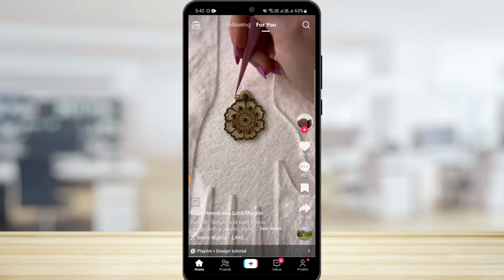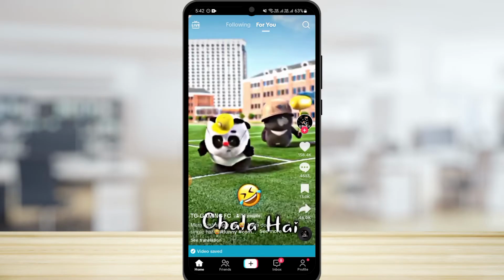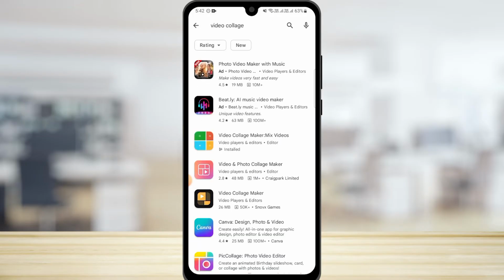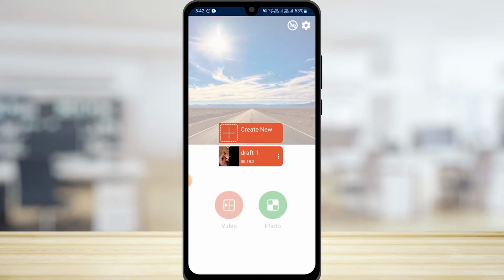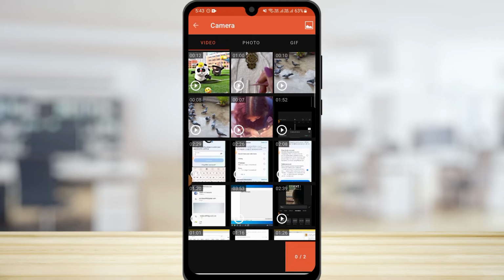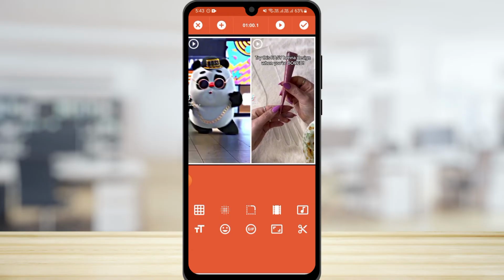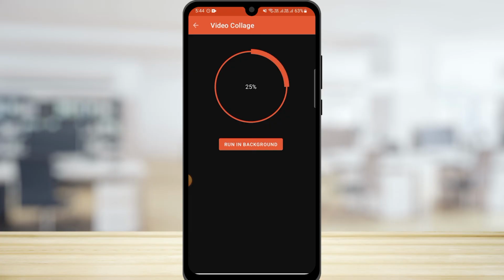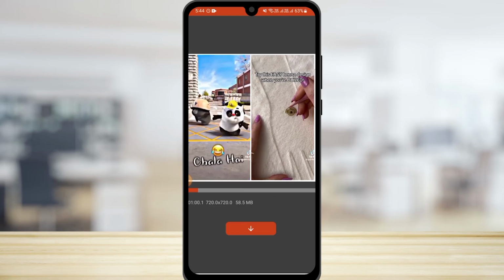How to duet on tiktok with a saved video 2023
Duetting on TikTok adds a whole new level of creativity and fun to your content! 🎉 Whether you want to collaborate with friends or join forces with influencers, our step-by-step guide will have you duetting like a pro in no time! 🚀🎬

🔥 In this video, we'll cover everything you need to know:
✅ How to find the perfect saved video to duet with.
✅ Step-by-step instructions for duetting with ease.
✅ Tips to sync your performance perfectly.
✅ Adding special effects and stickers to enhance your duet.
✅ Sharing your duet with the world and gaining more exposure! 🌎📈

📌 What is a duet on TikTok?
A duet is a collaborative video where you record yourself alongside an existing video, creating a split-screen masterpiece! 📹🤳 Whether you're a dancer, singer, comedian, or just want to react creatively, duets allow you to connect with the TikTok community in a whole new way! 🎭🎶